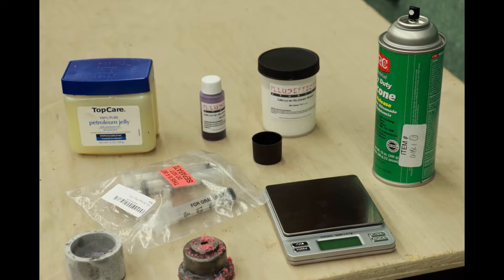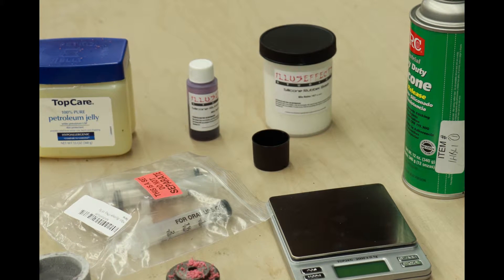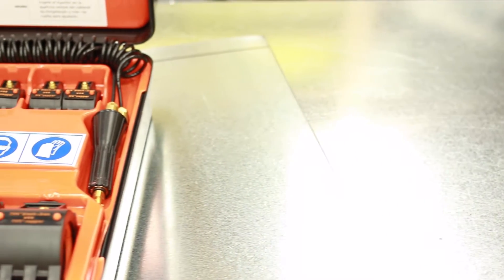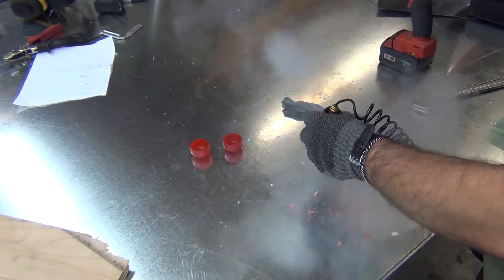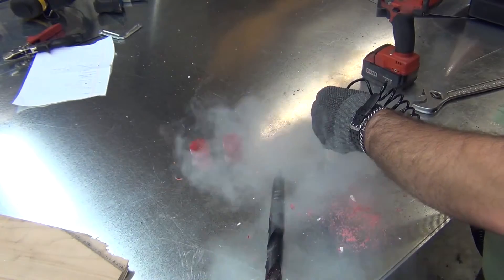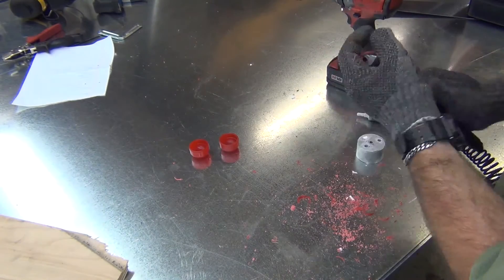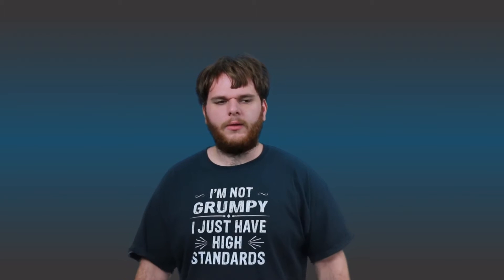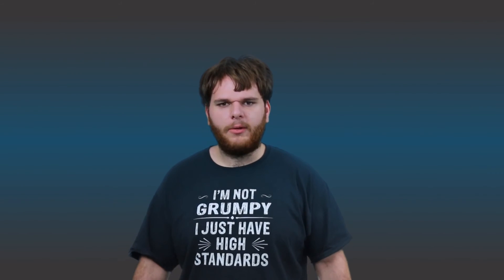DIY Swivle Eye Boots for Hydro Assist Ram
I used liquid CO2, tie rod end boot, and a veri-bit to protect my swivel eyes. The ones on the Hydro Assist ram I mean.

to watch Ben Krasnow machine rubber.